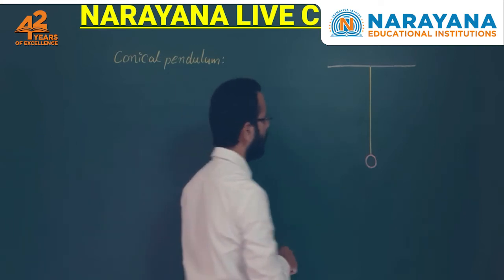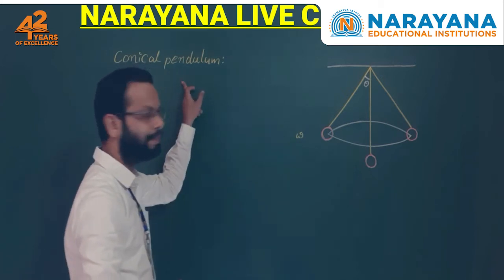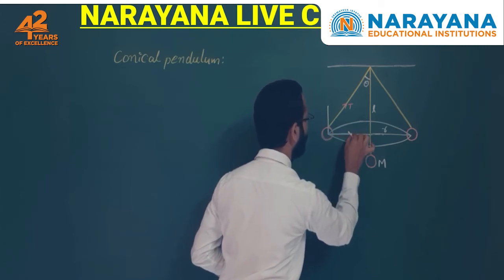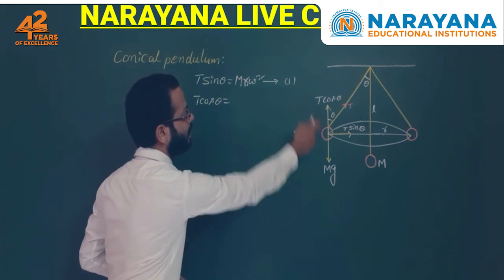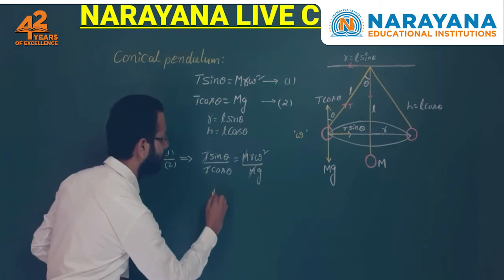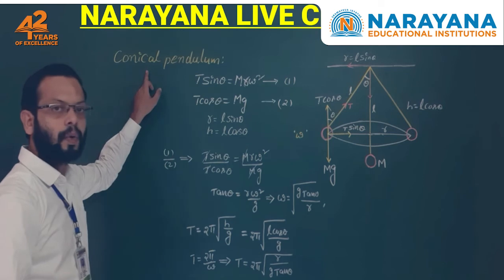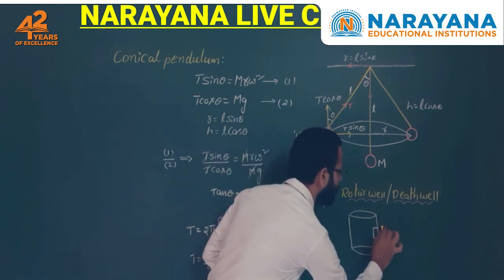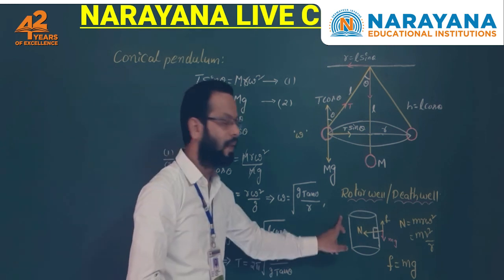7th Standard - Physics - Olympiad - Circular Motion - Conical Pendulum - Rotor/Death Well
This short video brings you an introduction to the 7th Standard - Physics - Olympiad - Circular Motion - Conical Pendulum - Rotor/Death Well.